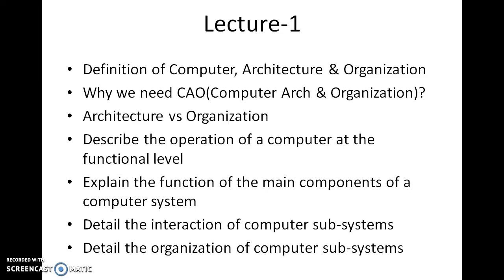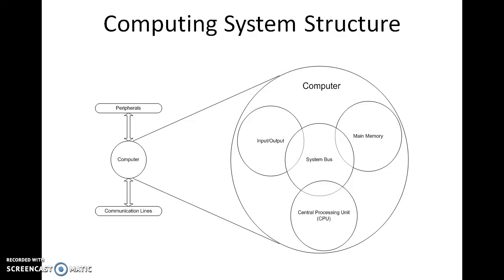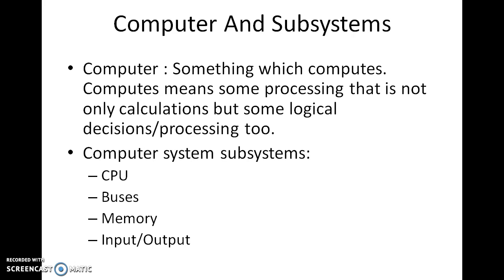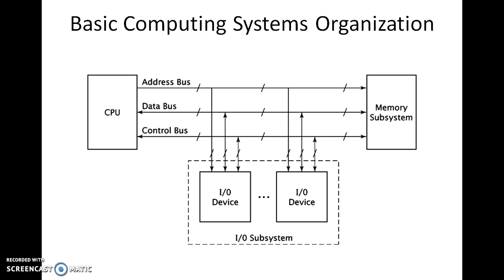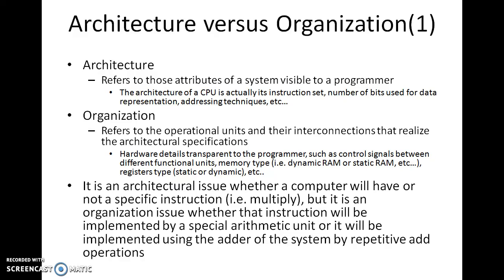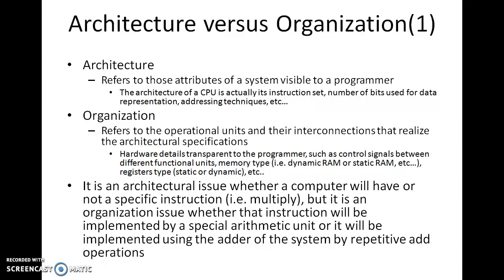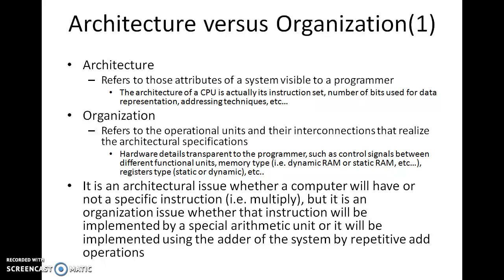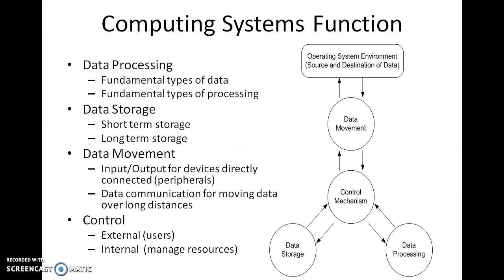COA Recording #1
This is Short Introduction to Computer Architecture & Organization for Computer Science Students